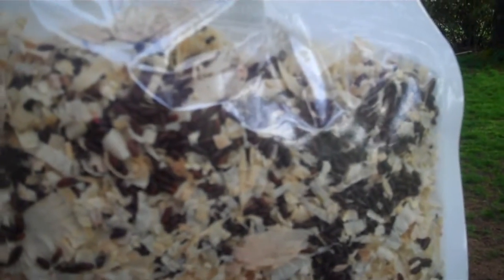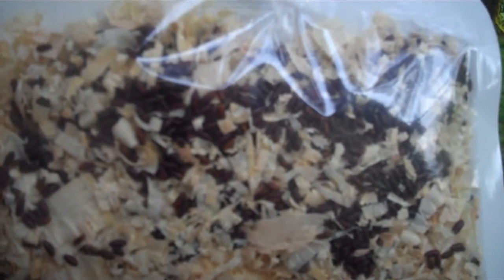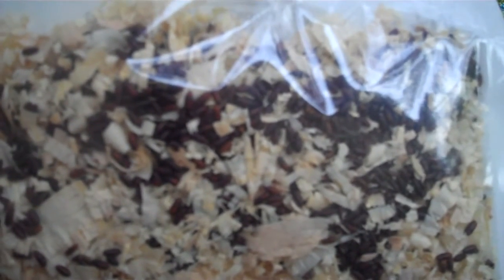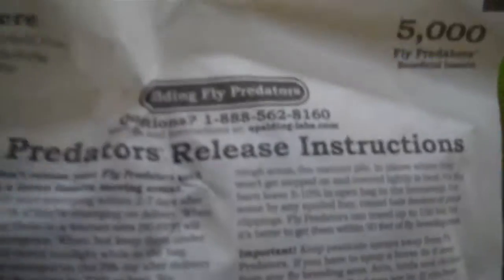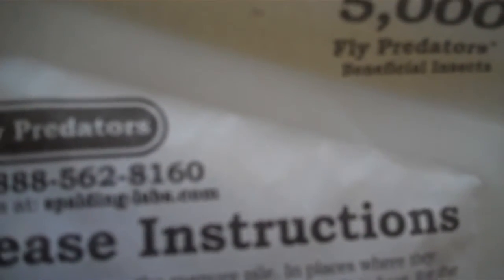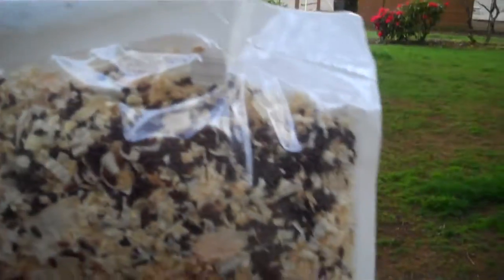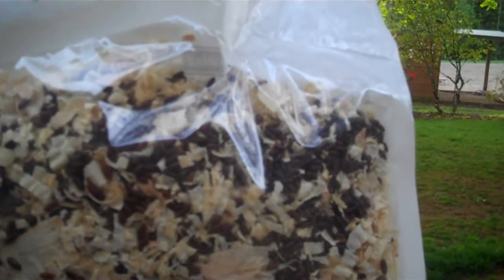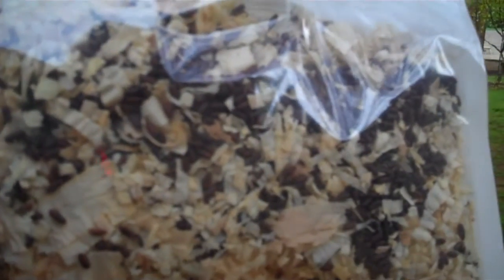Spalding Labs Horse Fly Predators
Okay this is one of my MUST have horse products. Fly predators to reduce the flies around your farm and your horses. Even if you board your horse, have the barn use these in the manure pile and turn out areas. These fly predators are best used one month before your high fly season but it is never too late. They are very affordable too - purchase them